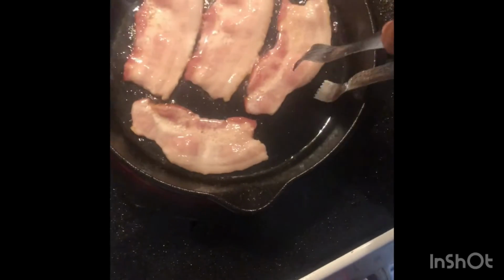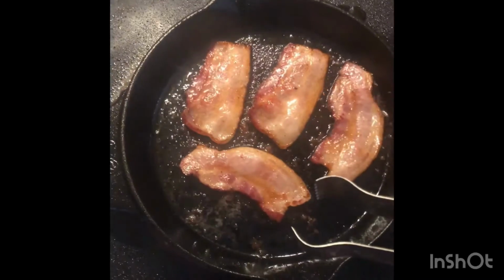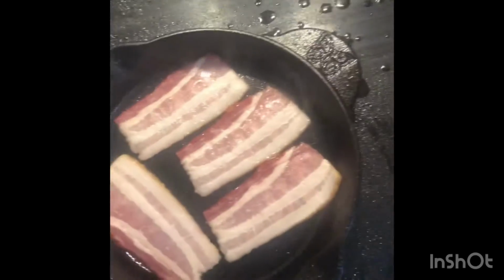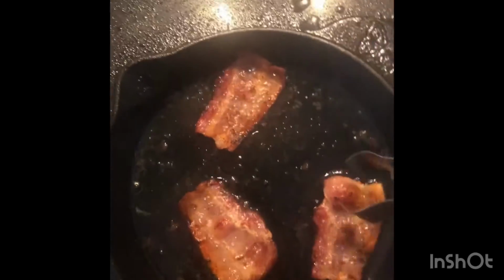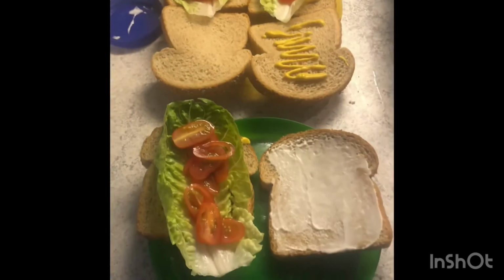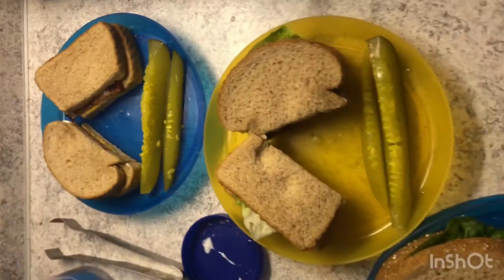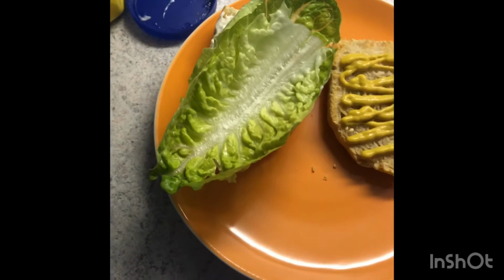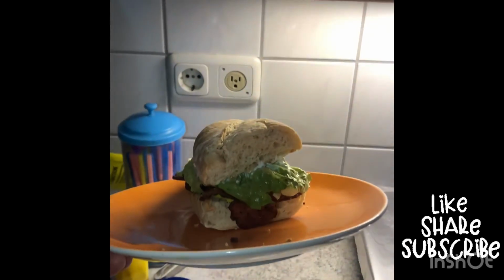One of the best sandwiches I know of, let’s enjoy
Had taste for some BLT , it was just so good to finish and make something that is real delicious to many folks on earth.

My Iron Skillet